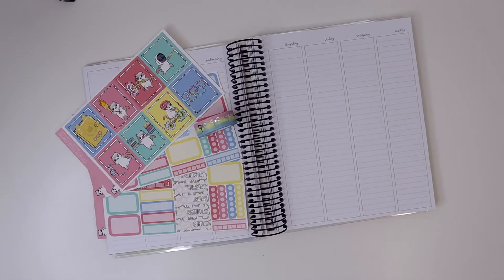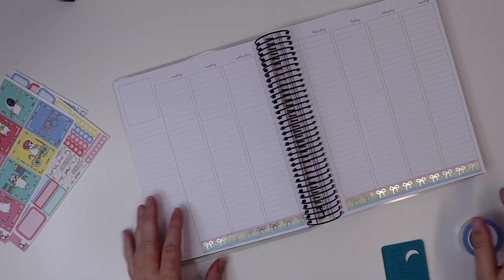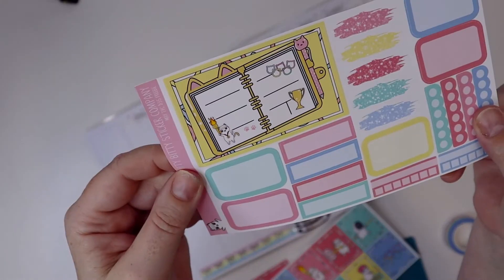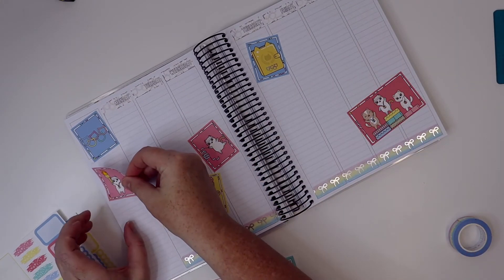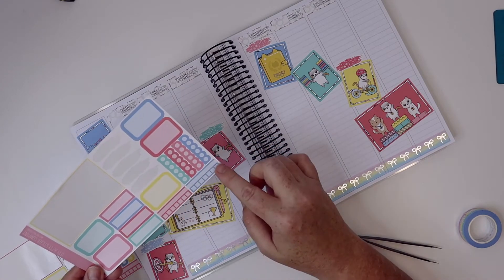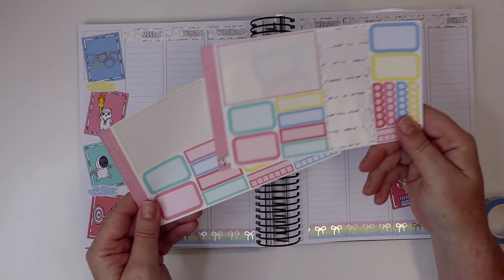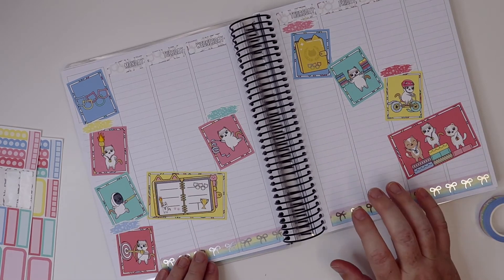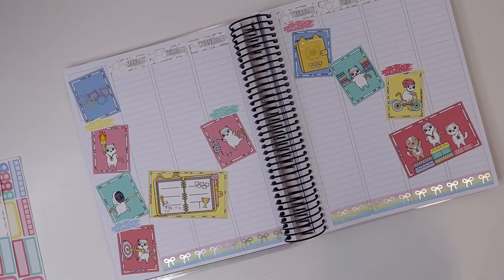Plan With Me| Avalon & Ninth| Feat Itty Bitty Sticker Co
If you like watching a video of awkward planning with a multitude of rambling talk, this is the channel is for you!  I am a small business shop owner who loves creative planning, journaling, scrapbooking, and all things true crime!